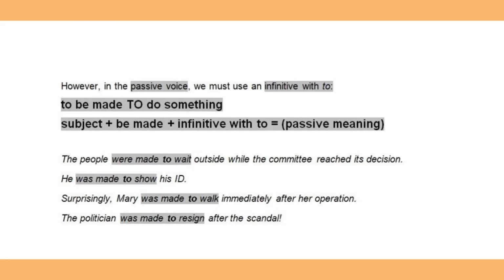Make somebody do something. Be made to do something.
In this video you are going to learn how to use make somebody do something/be made to do something.
We use make somebody do something in an active voice to say that we force somebody to do something:
My mum makes me do my homework.
My boss makes me work extra hours.
You can't make him go if he doesn't want to.
The vet put something down the dog's throat to make it vomit.

We use be made to do something in a passive voice.
I was made to do my homework.
I was made to work extra hours.

0:00 - introduction
0:05 - make somebody do
1:48 - be made to do something